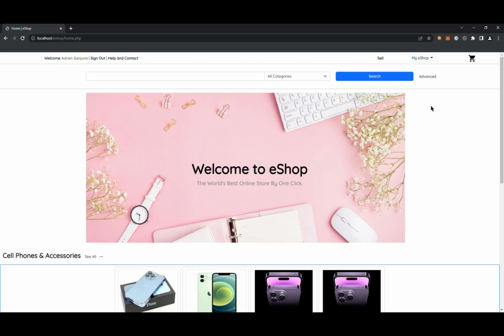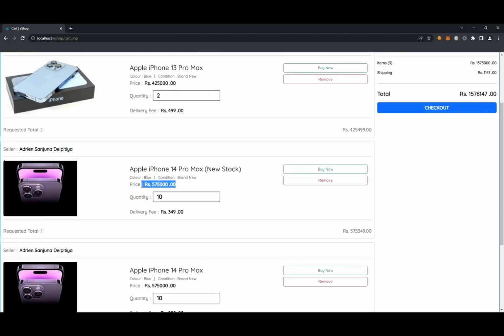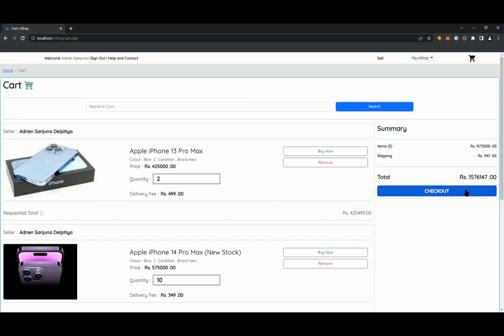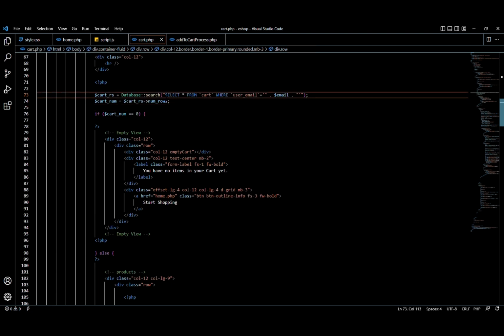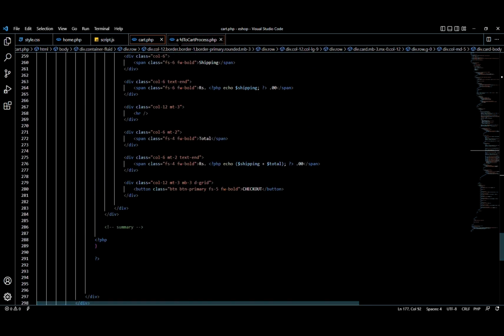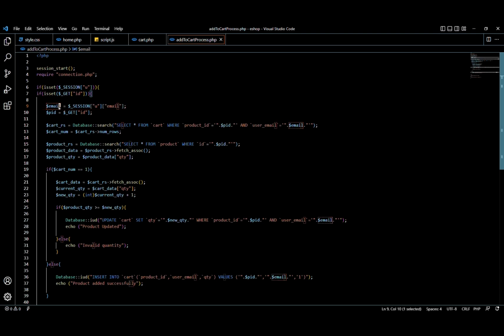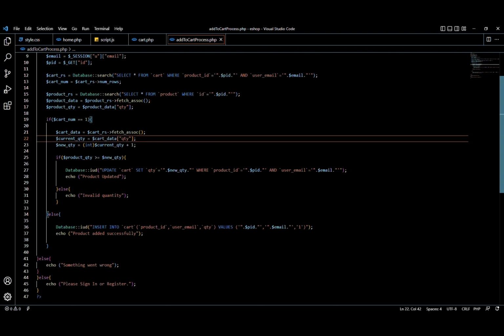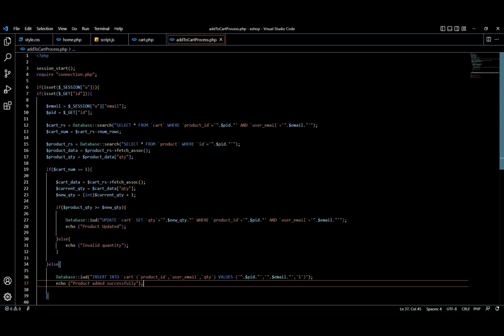Program the cart page including product adding and viewing process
Video title : Program the cart page including product adding and viewing process